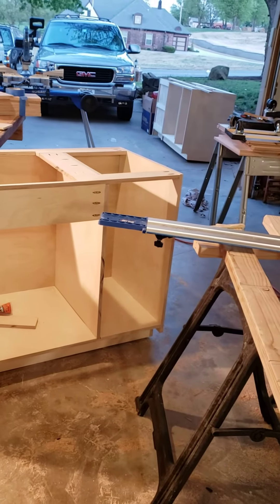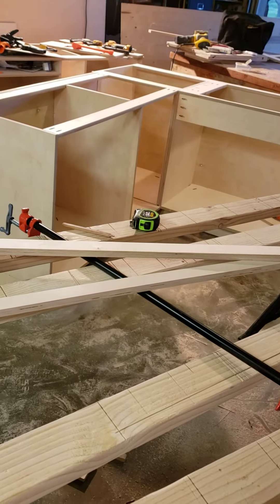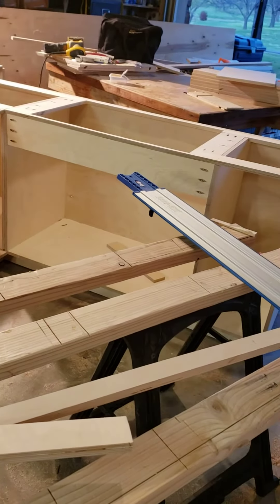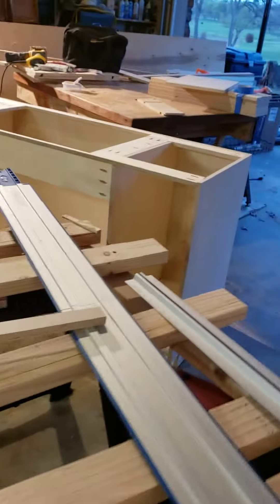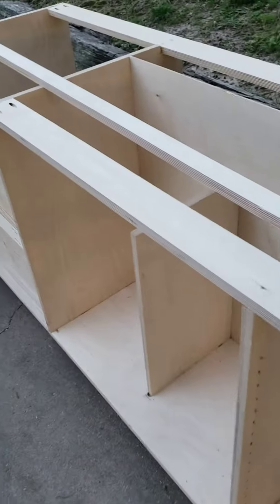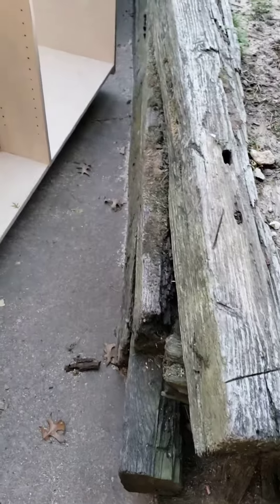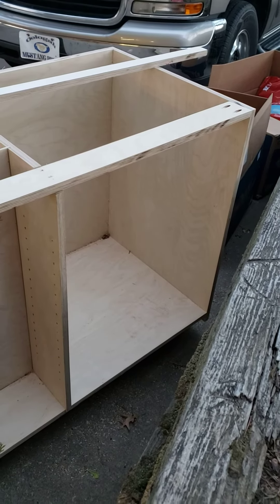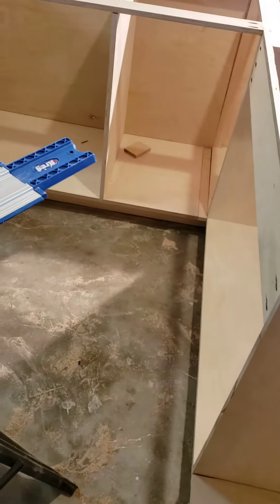Base cabinets built